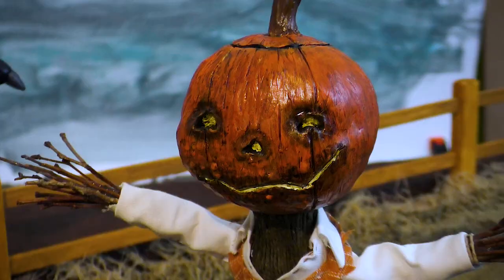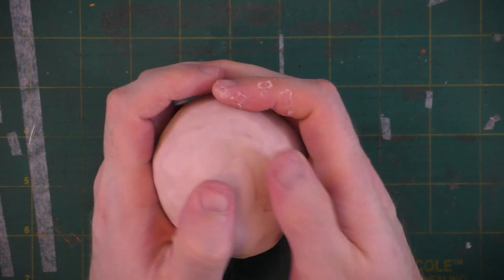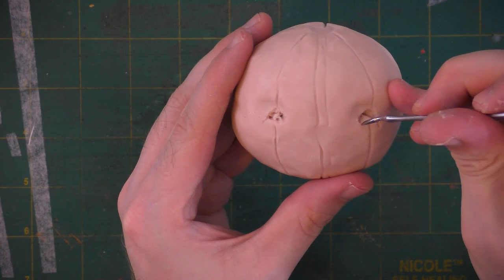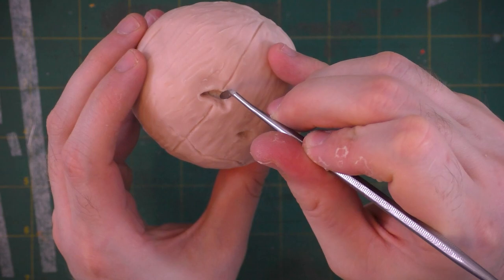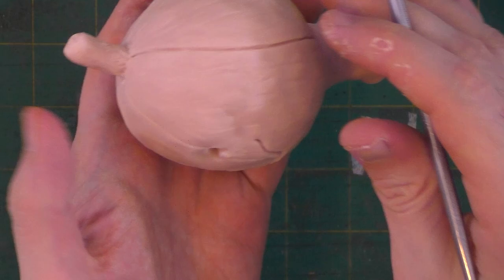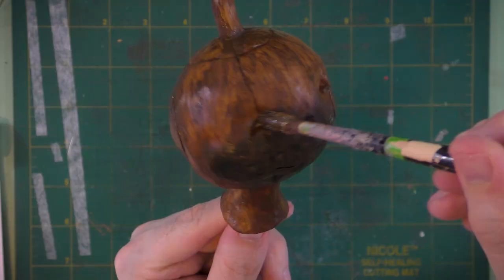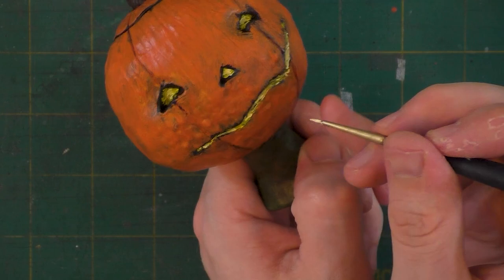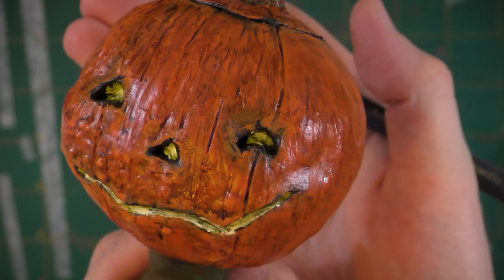𝐌𝐚𝐤𝐢𝐧𝐠 𝐚 𝐇𝐚𝐥𝐥𝐨𝐰𝐞𝐞𝐧 𝐉𝐚𝐜𝐤 𝐎 𝐋𝐚𝐧𝐭𝐞𝐫𝐧 𝐀𝐫𝐭 𝐃𝐨𝐥𝐥 𝐇𝐞𝐚𝐝 𝐒𝐜𝐮𝐥𝐩𝐭